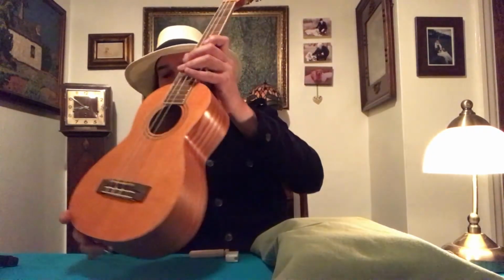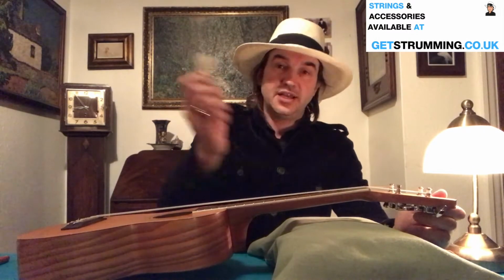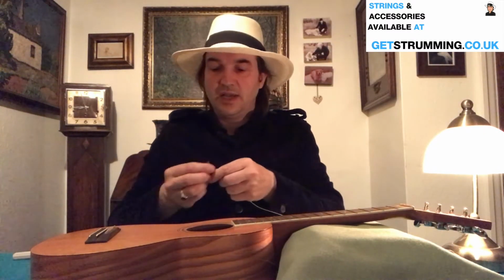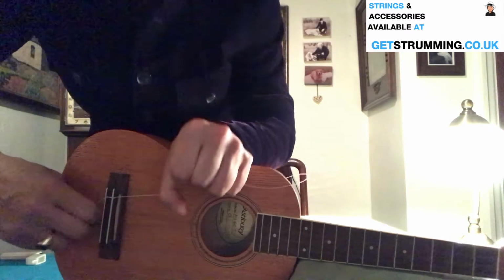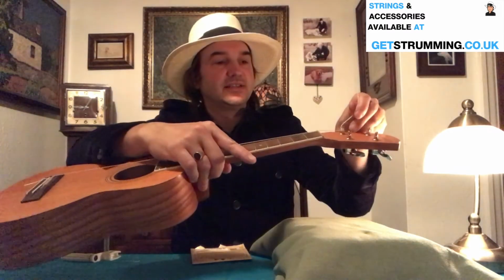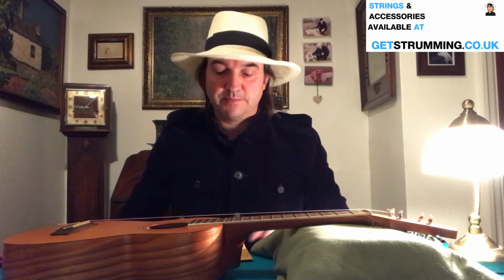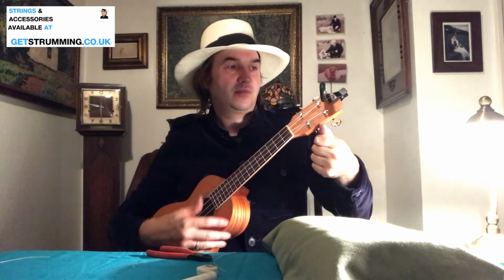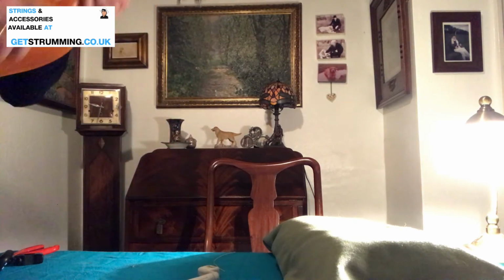How To Re String A Ukulele (video tutorial)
How to re-string a ukulele.In this video I give a step by step guide on how to re string a ukulele.

What song would you like me to cover next in my tutorial?

For bonus tutorials, worksheets with chords and lyrics ad loads of extra chords and features, check out my ‘membership’ option, to help you improve as a ukulele player:

Here you can download...
 -My 100 Ukulele Chords, not available anywhere else online!
- My chords & lyrics work-sheet to this and all my tutorials
-Backing tracks , so you can jam along with my virtual band, to all the songs covered in my tutorials.
-Bonus tutorial, a more in depth tutorial for this song and all my previous tutorials.